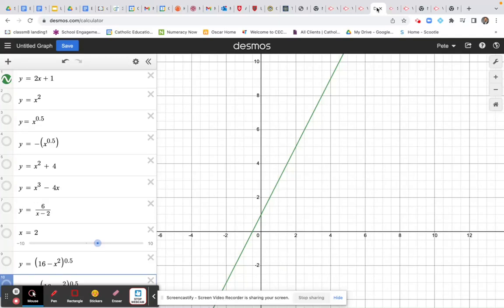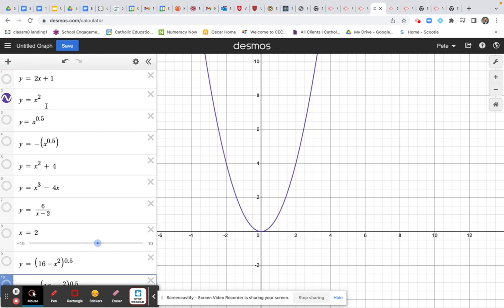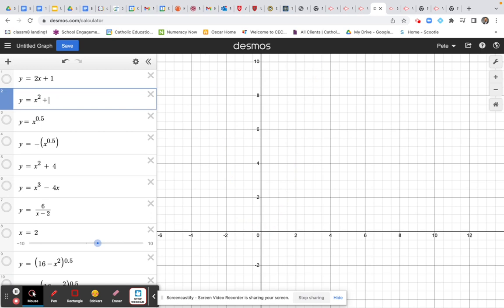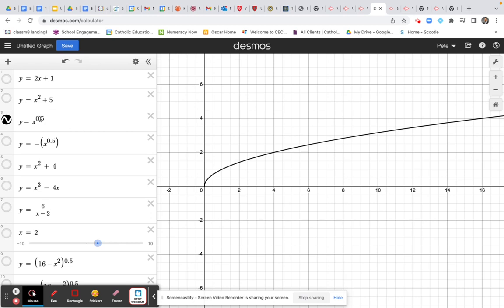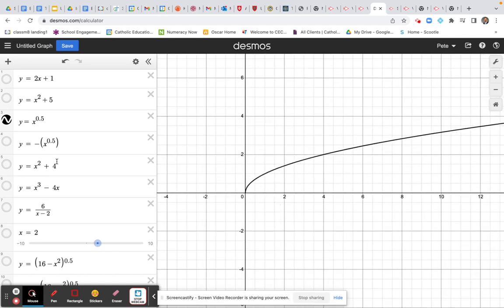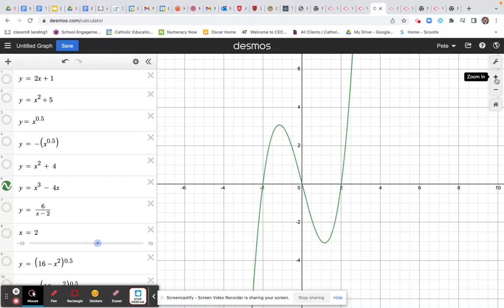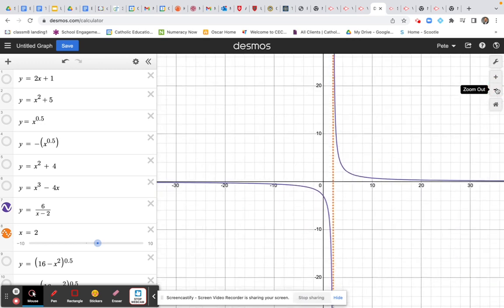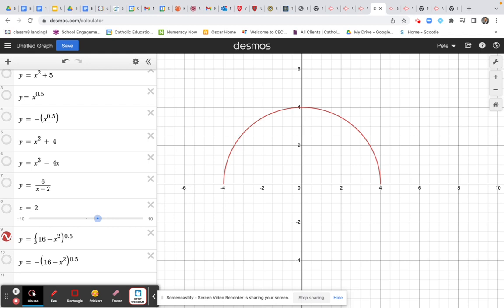domain and range